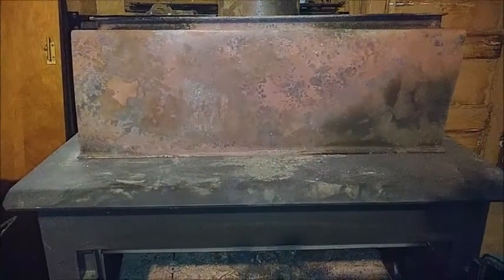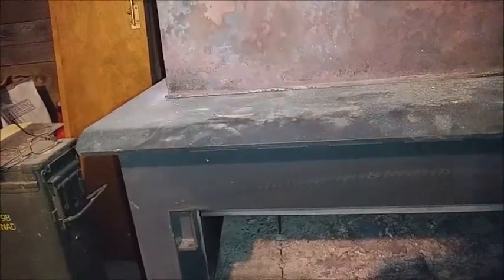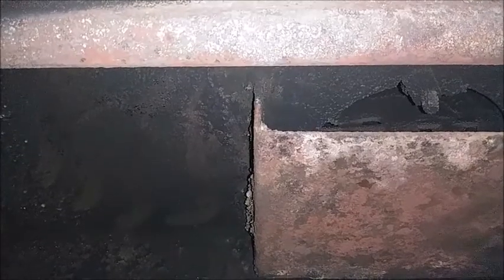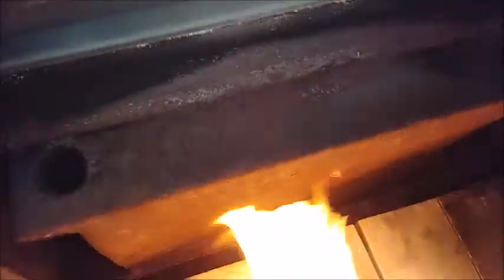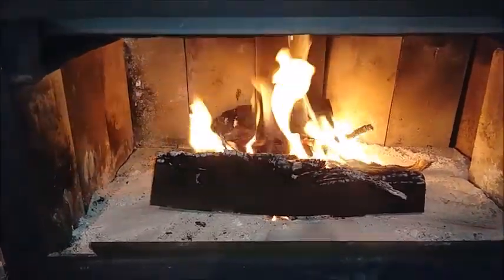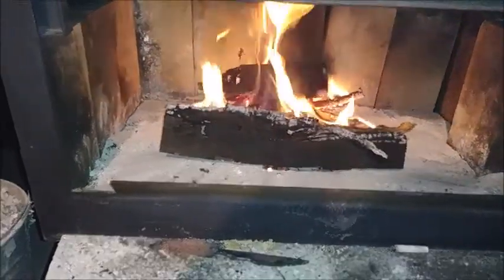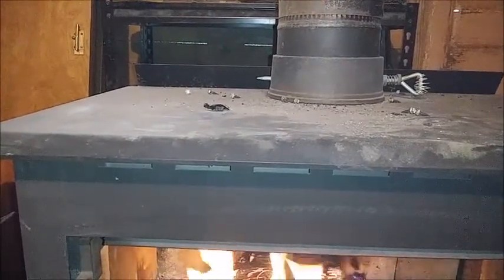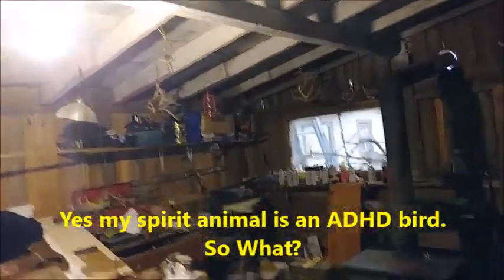Wood stove problems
There will be a part 2 of this. Efficient and doing a job may be different species.